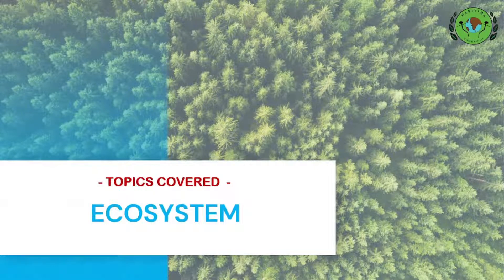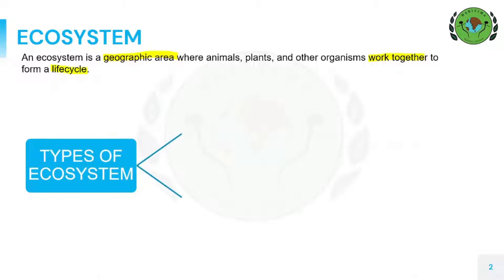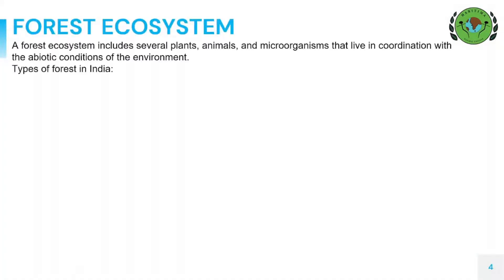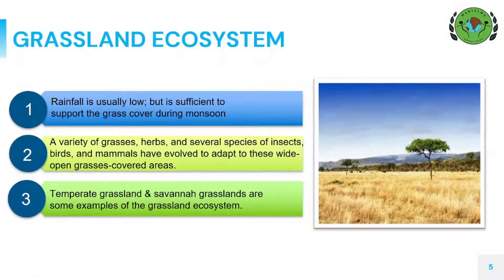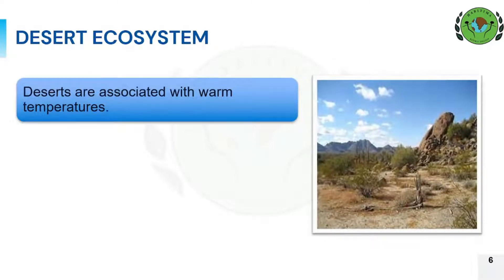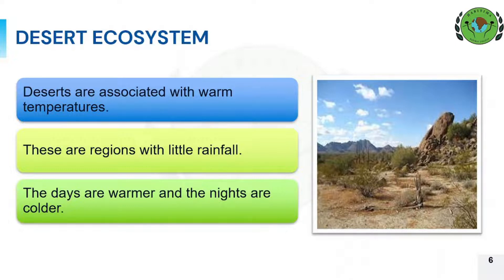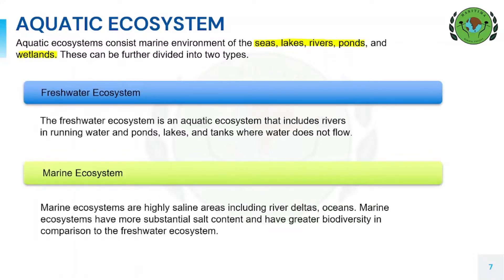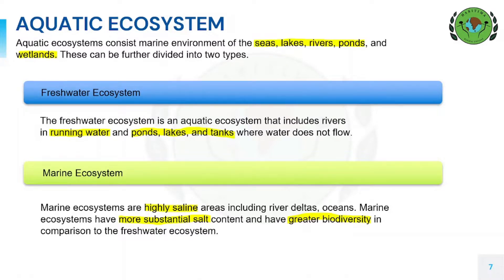TYPES OF ECOSYSTEMS | Unit-2.5 | DU AECC EVS | Environmental Studies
Greetings from Haritima- The Environmental Awareness Society of Hansraj College.☘️

DU AECC EVS course short description

We have holistically covered the DU EVS Syllabus; which includes the descriptive notes of every topic, all the environmental case studies, with the YouTube video lectures explaining these to deliver it a bit easier and effectively.
You will get the whole material along with the solved previous year's paper on our website.